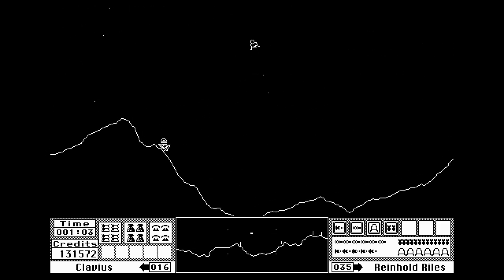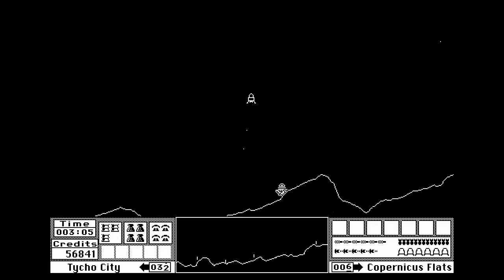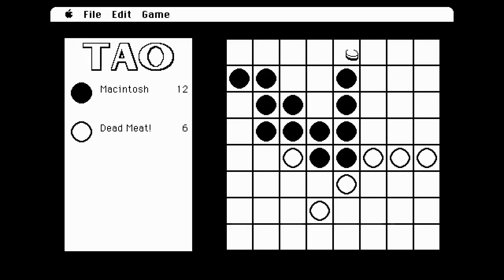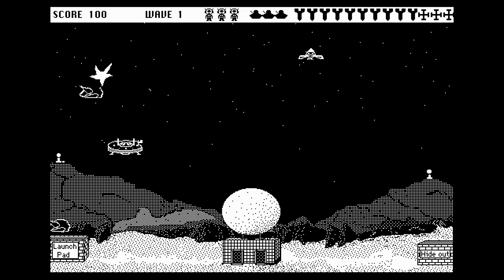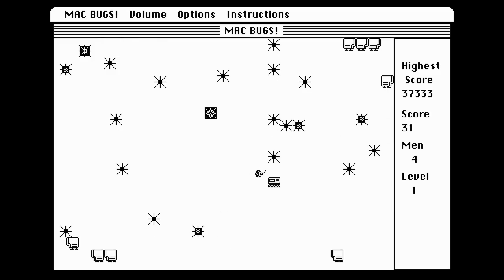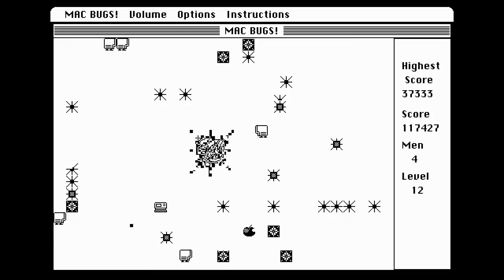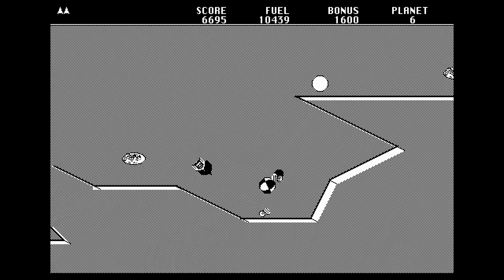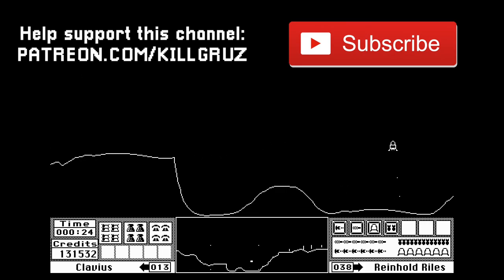Games for Mac Plus, SE, Classic - Classic Mac Game Recommendations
These are some of my recommendations for gaming on a Mac Plus or compatible Mac. These games will run on an 8mhz 68000 CPU, usually only 1MB of RAM is required.

0:00 Intro
0:30 Lunar Rescue
1:49 This Ain't Othello
2:34 Feathers & Space
3:51 MacBugs!
5:44 Continuum